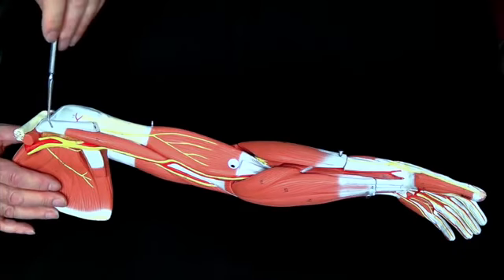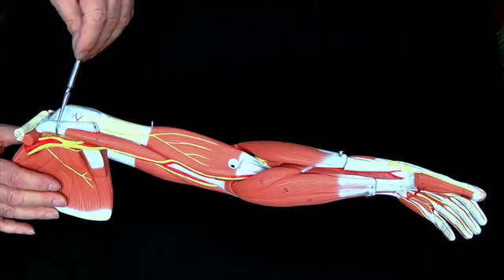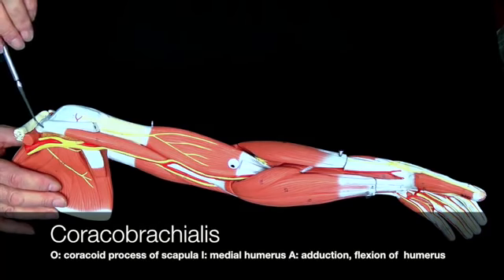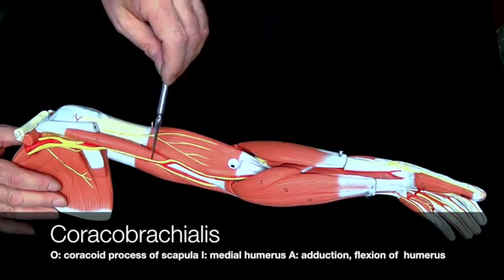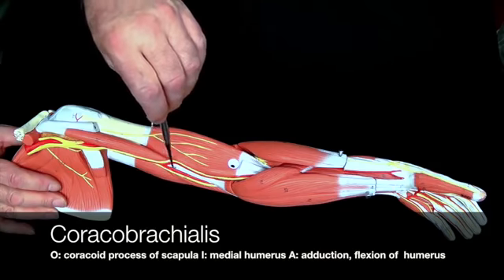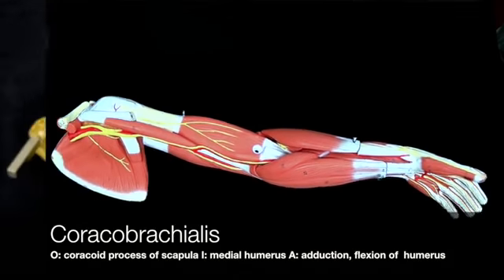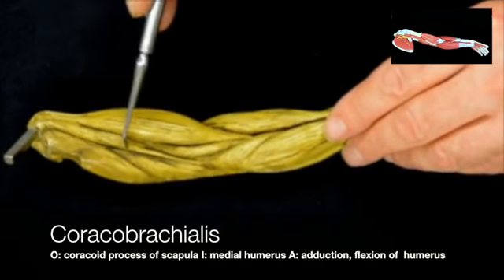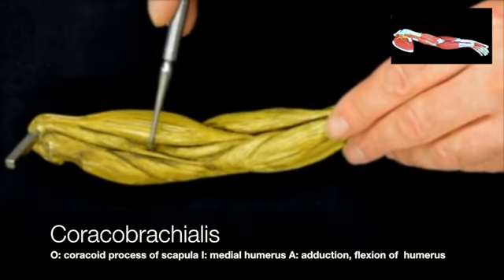Muscles of the Upper Limb